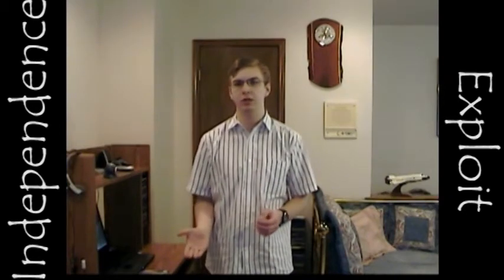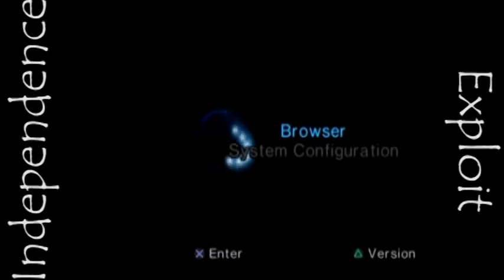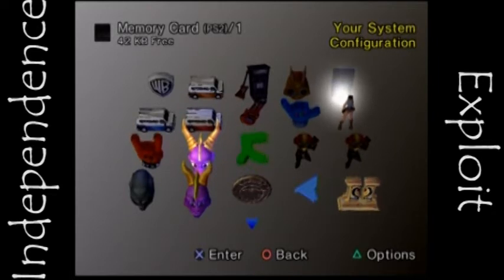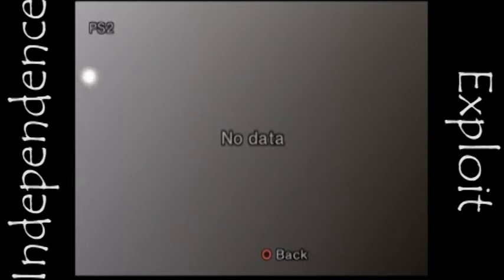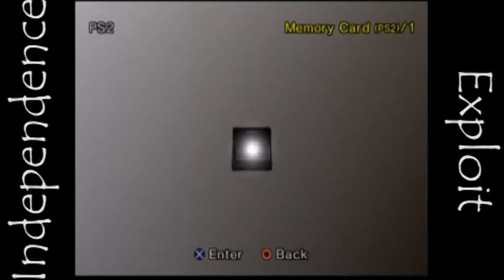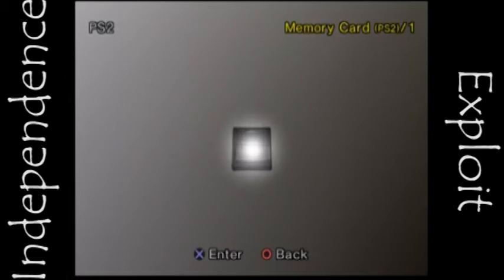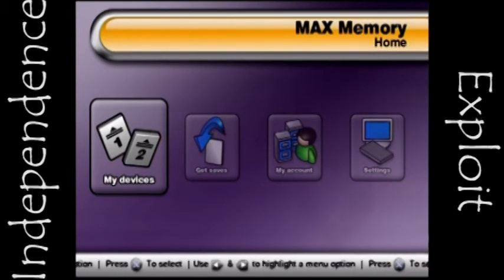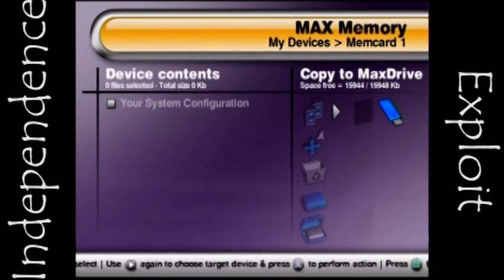Haldrie's Mods and Hacks: PS2 Independence Exploit (Part 1)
THIS TUTORIAL IS FOR PHAT PS2s ONLY! IT WILL NOT WORK ON SLIMS!

In this video I take the time to introduce the first softmod for the PlayStation 2 known as the Independence Exploit which allows you to run homebrew software on an unmodified original, phat PS2 system. In this part I explain a bit about my knowledge of the background of this hack and begin the first part of how to get it installed on to your PlayStation 2 so you can run homebrew.